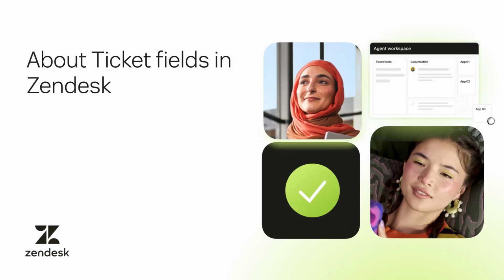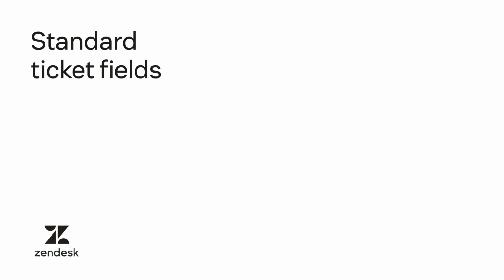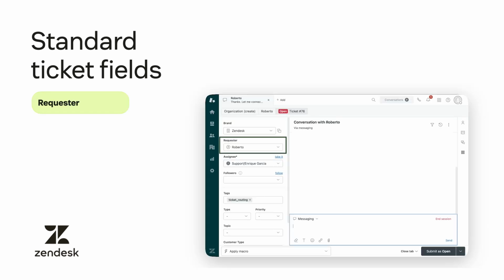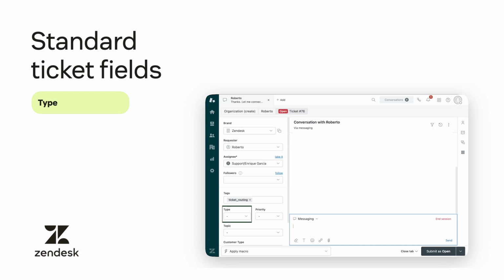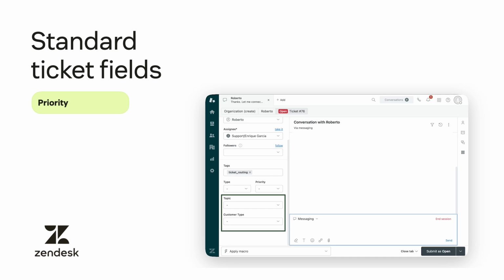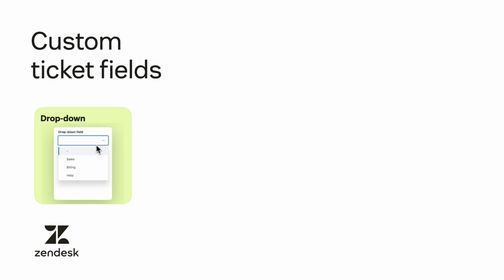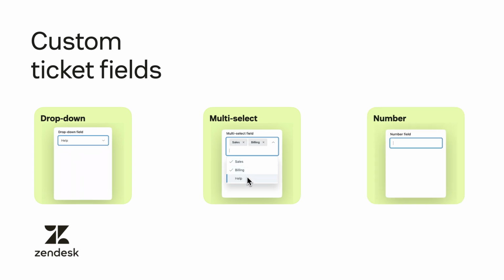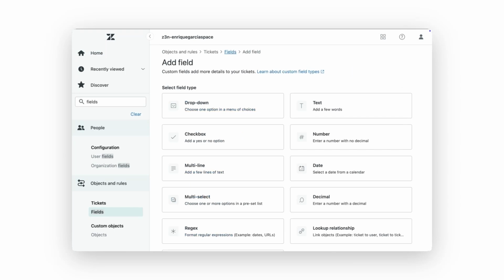About Zendesk ticket fields. (2025)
Unlock the power of Zendesk ticket fields — the key to capturing, organizing, and displaying customer information with precision. In this video, you’ll learn how ticket fields keep your support workflows consistent, customizable, and tailored to your team’s needs.

What you’ll learn in this video:
✔️ Standard vs. Custom ticket fields explained
✔️ How to control field visibility for agents and customers
✔️ Understanding key ticket attributes: Requester, Assignee, Followers, Tags, Type, and Priority
✔️ Using Standard fields to streamline customer requests
✔️ Creating and customizing ticket fields in Admin Center
✔️ Examples of custom field types: drop-downs, multi-select, and number fields

Whether you’re just getting started with Zendesk or looking to optimize your ticketing system, this guide will help you design smarter workflows and provide better customer experiences.